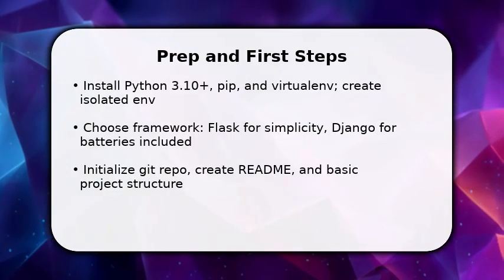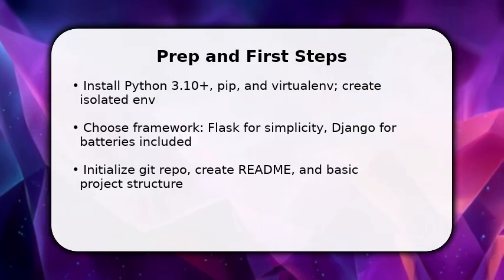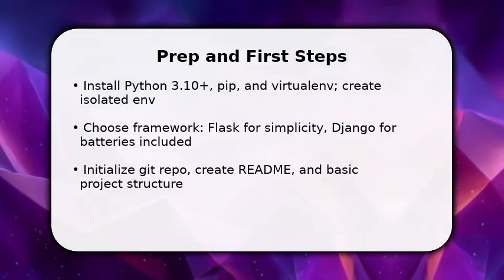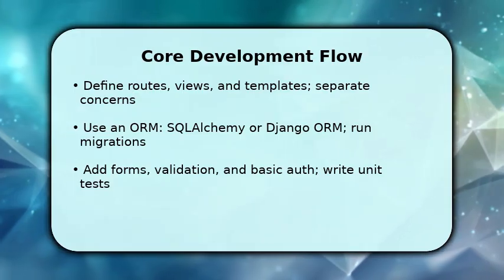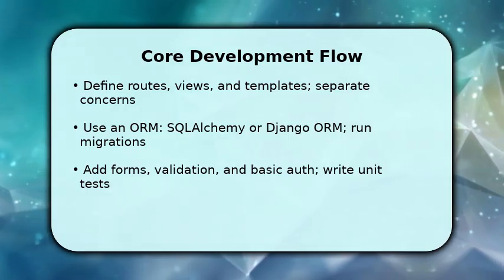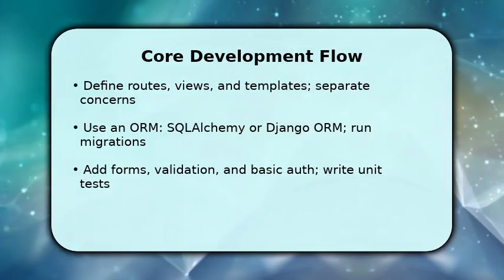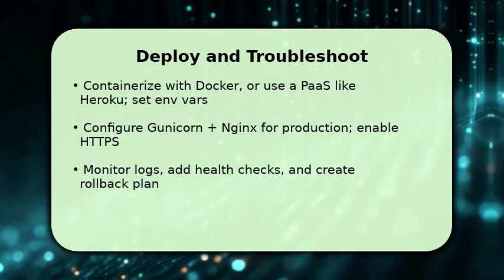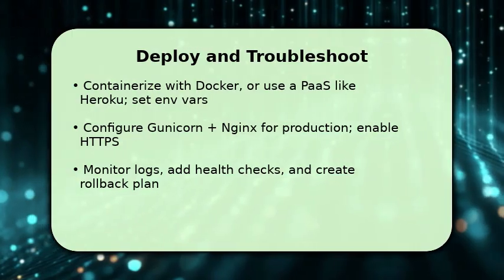How to Web Development in Python - Easy Guide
Dive into the world of web development using Python in this easy-to-follow guide. Learn essential skills such as setting up a local server, creating dynamic websites with Flask or Django frameworks, and deploying your project for public access.

Python Web Development, Website Creation Guide, Flask Framework Tutorial, Django Deployment Steps, Local Server Setup Python, Dynamic Website Building in Python, Beginner'sinto Python Programming, Online Coding Classes for Beginners, Host Your Project with Python, Python Web Development Basics